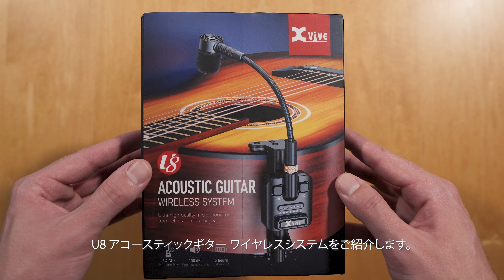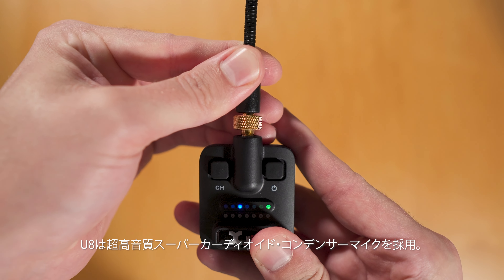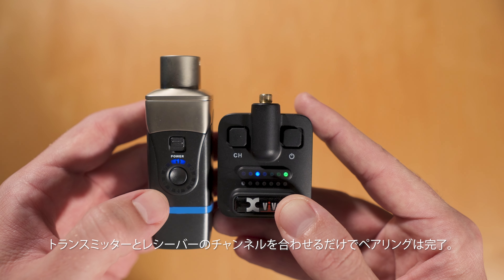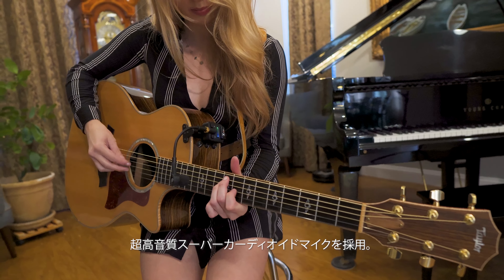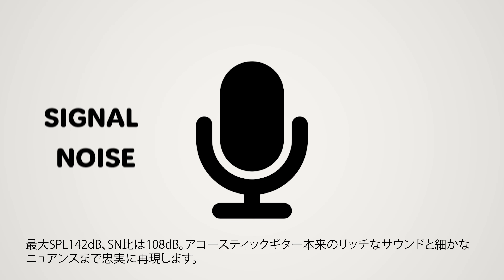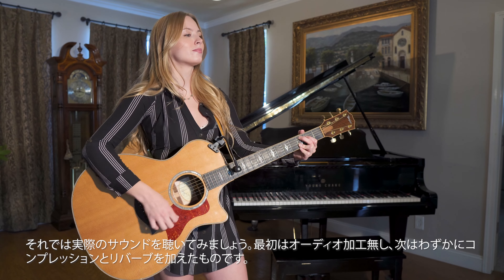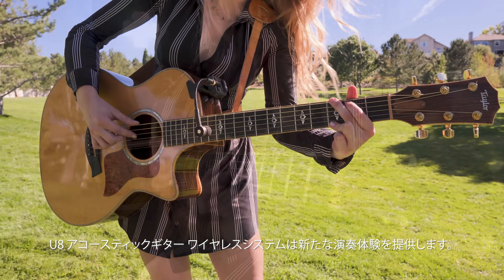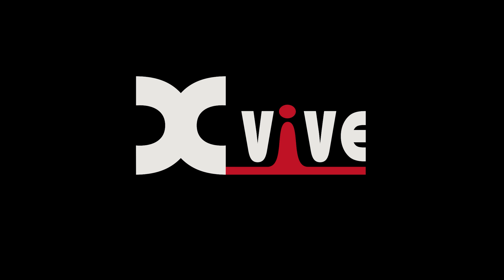Xvive U8 Acoustic Guitar Wireless System【日本語字幕】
U8 アコースティックギター ワイヤレスシステム
U8があればアコースティックギター奏者は高音質なサウンドはそのままに、パフォーマンスの幅を広げることができます。

• 2.4 GHz ISMバンド、142 dB SPLスーパーカーディオイドマイク
• 高解像度オーディオ：24-bit / 48 kHz、レイテンシー：5ms以下
• 周波数特性：20 Hz ‒ 20 kHz
• ダイナミックレンジ：108 dB、SN比：108 dB
• バッテリー駆動時間：最大5時間
• 最大6チャンネル
• ワイヤレスレンジ：最大90フィート（約27m）
• 付属品：トランスミッター、レシーバー、マイクロフォン、クリップ、USB-Cケーブル、スポンジウィンドスクリーン、ファーウィンドシールド、キャリーケース